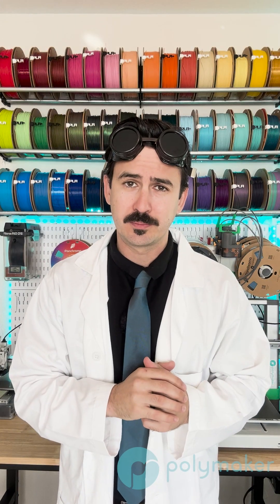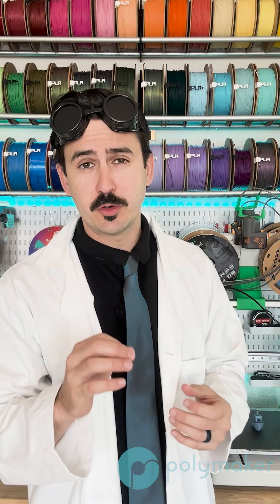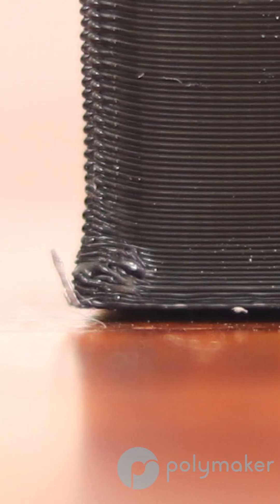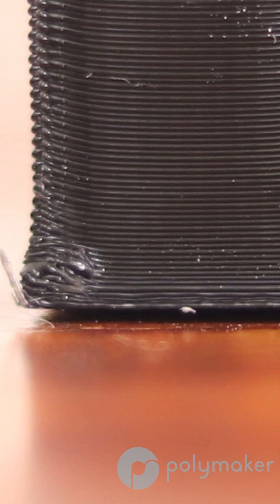Fix your elephant foot 3D printing problems!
Worst case you can also use a raft to completely remove elephant foot problems!